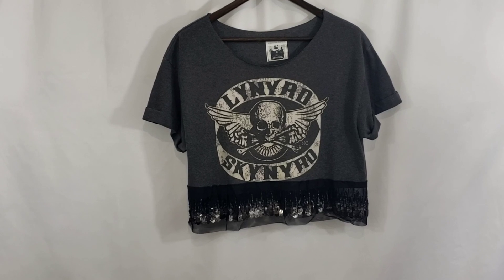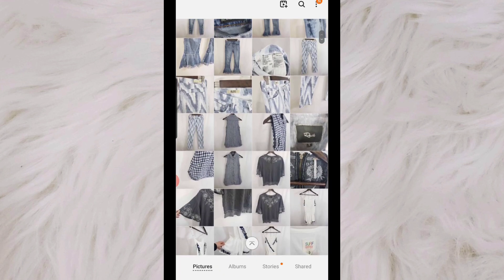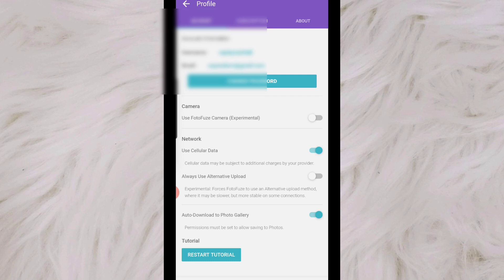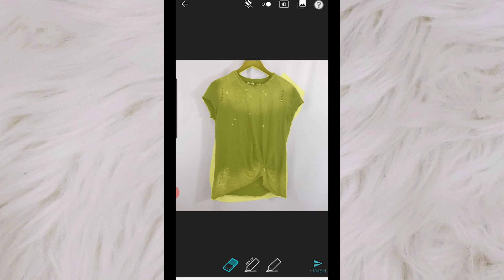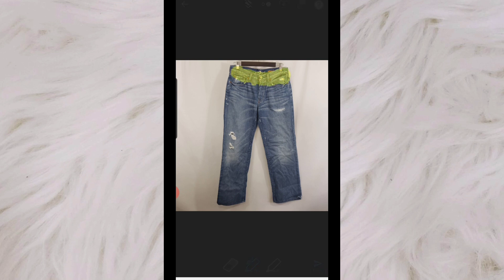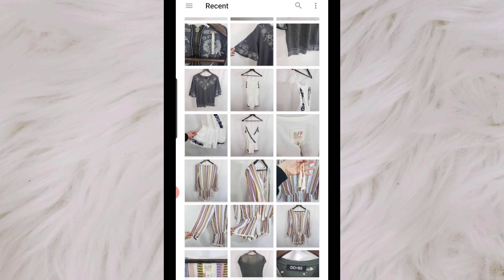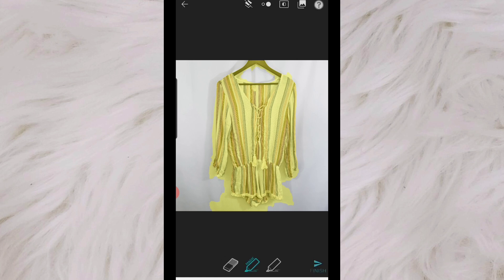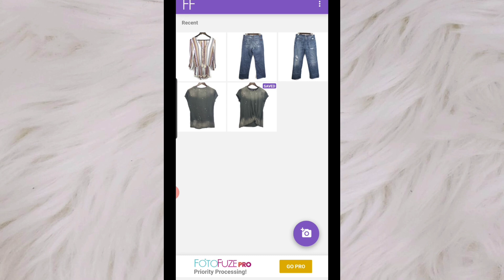A Quick Tutorial on FotoFuze (Android App) | How to Make Your Own Stock Photos for Ebay and Poshmark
This is a quick tutorial on the Android App Fotofuze.  I will show you how I use the app to edit my photos and create my main/cover shots.

My Ebay Store